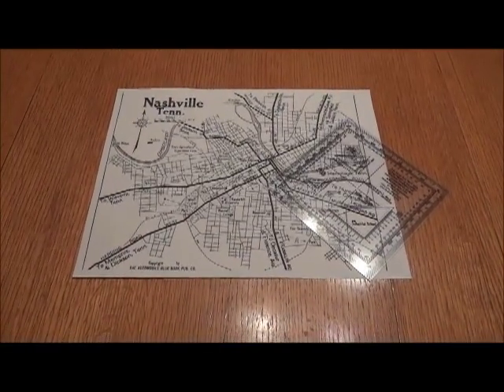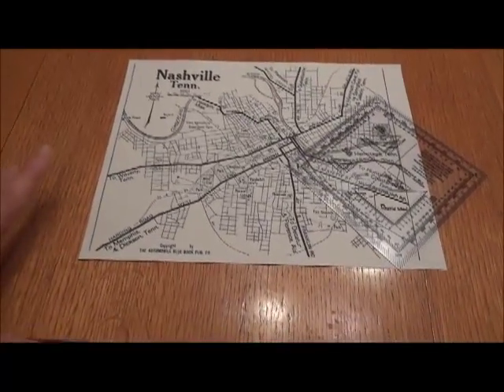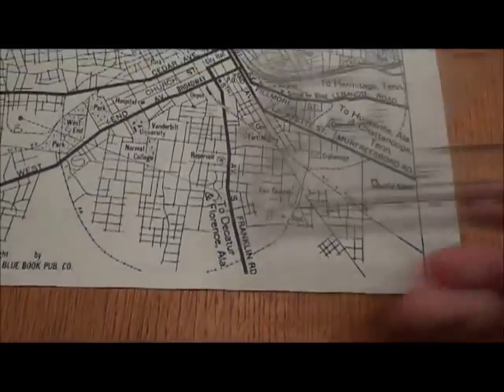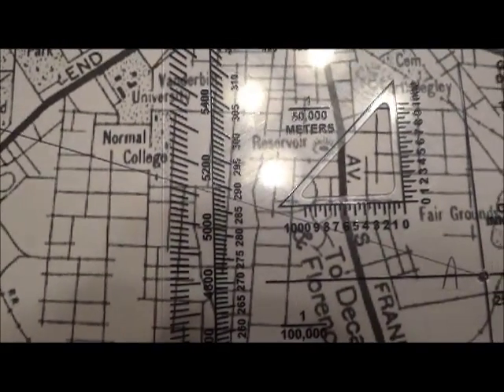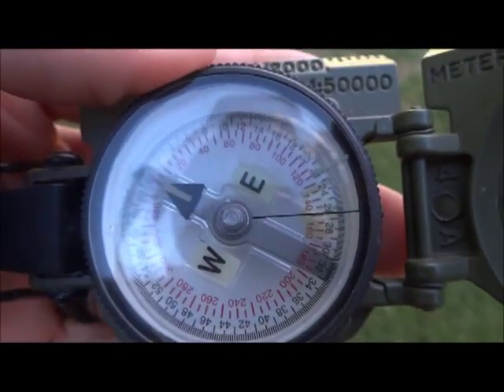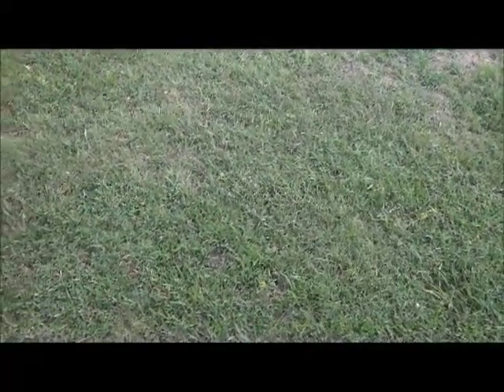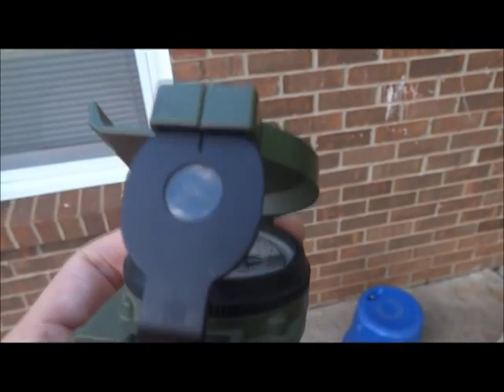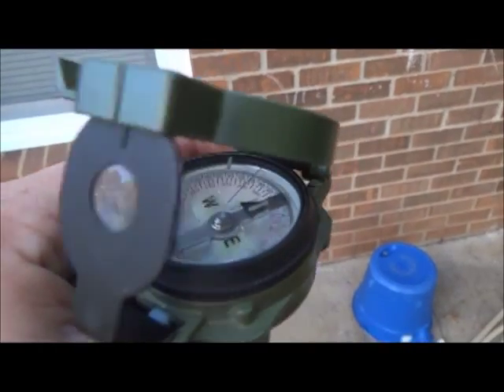How to use an Azimuth on a map and compass.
Probably not the best video but it gets the info across.  Basically you use the azimuth to find out in what direction you need to go in order to get to where you want to go.  All about direction distance will be covered in another video.  As always if you have any questions, comments, or concern please put them in the comments below and we will try to answer it.